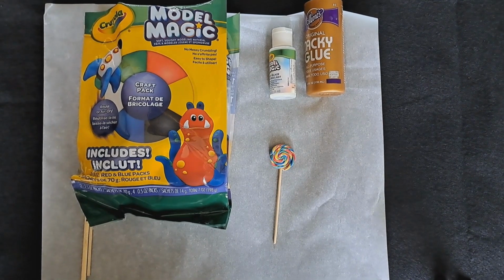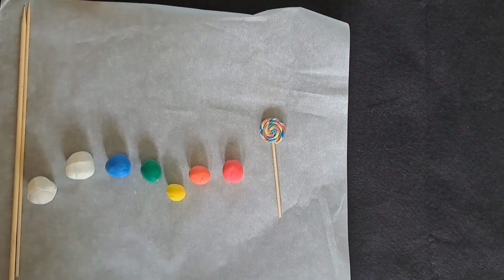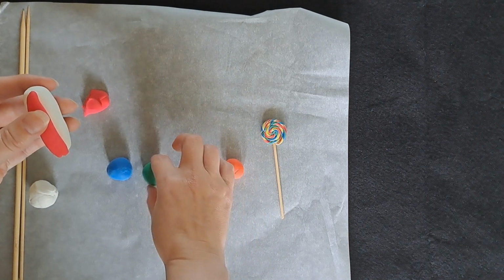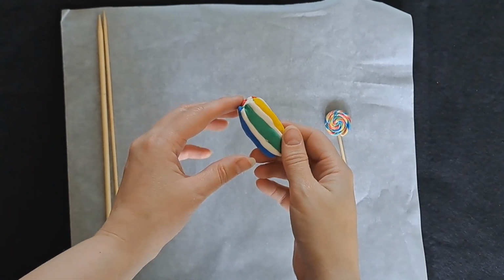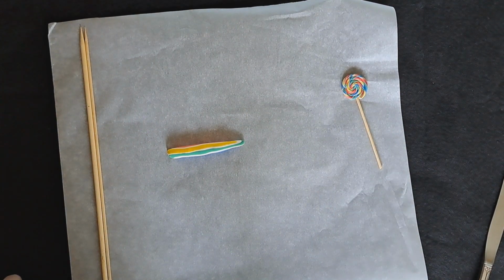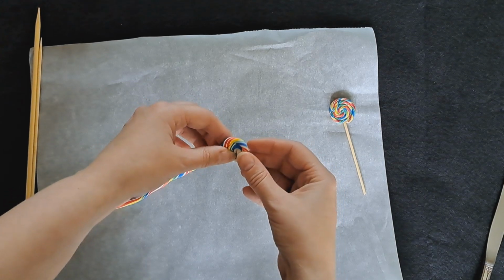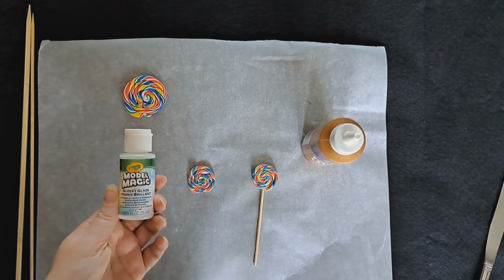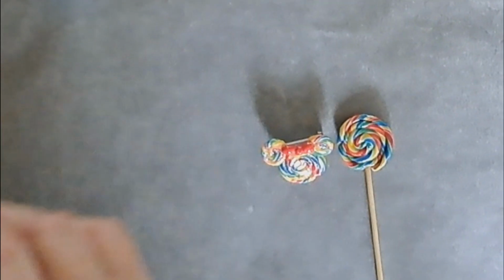Making a Miniature Toy Candy Lollipop for a Doll/miniaturetoys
If you are like miniature toy candy I show you haw to make some miniature toy lollipop.
To make these miniature lollipops I use,
Model Magic Air Dry Clay by Crayola
Tacky Glue
Wooden Skewer
Model Magic Glossy Glaze